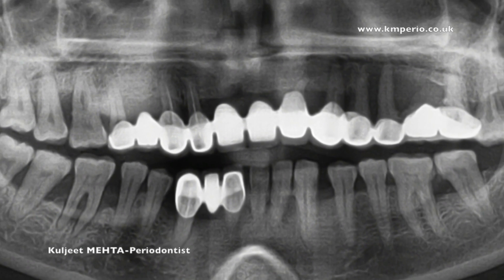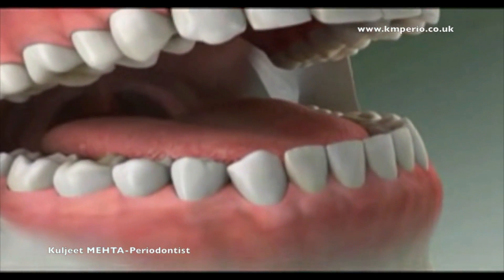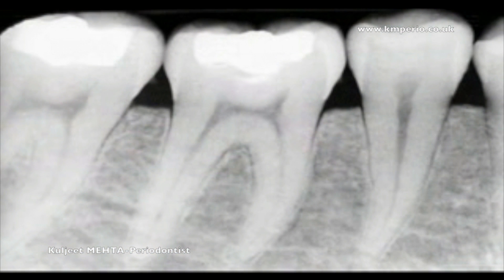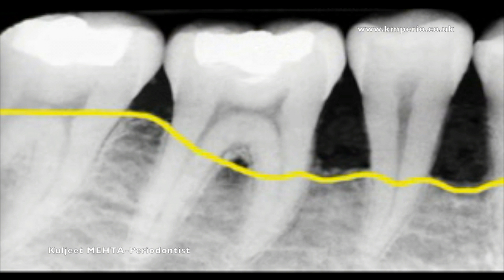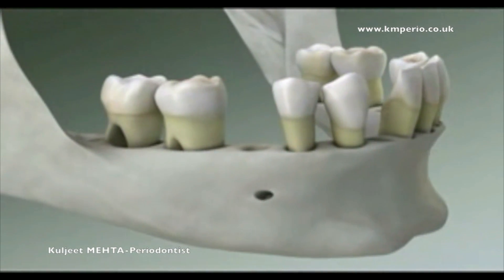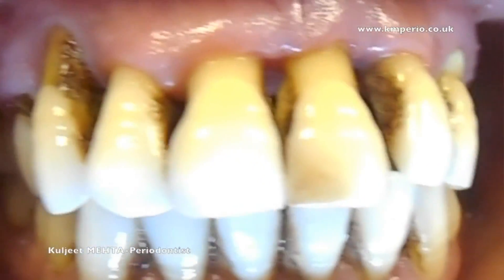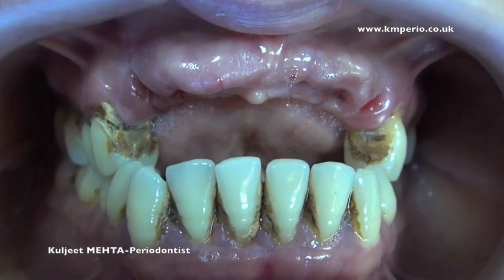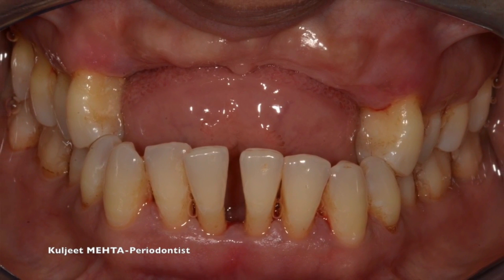Tooth Loss due to Periodontal (Gum) Disease.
Dr Kuljeet Mehta is the Specialist Periodontist, practices a full scope of periodontics with expertise ranging from dental implants to cosmetic periodontal surgery, gum grafting and crown lengthening.